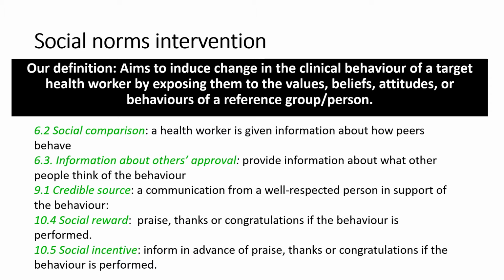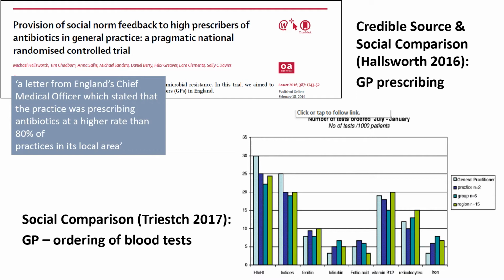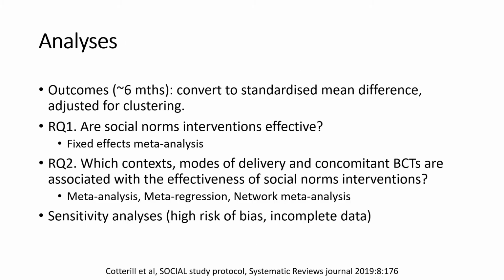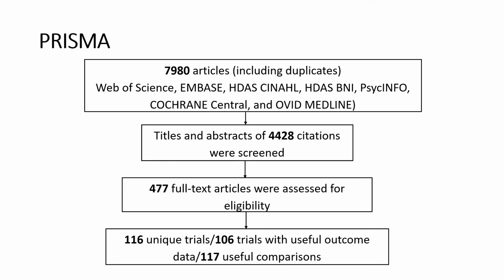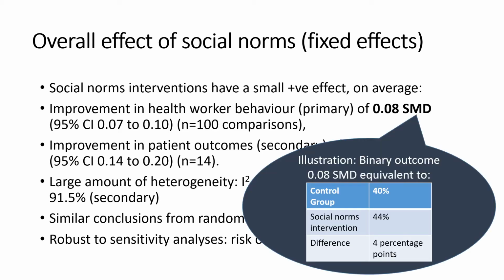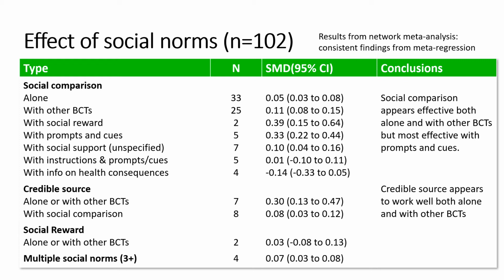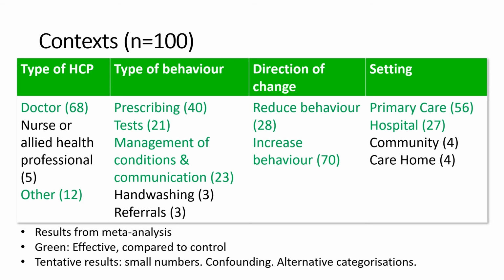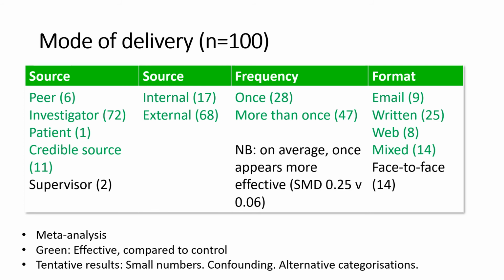Changing Behaviours: Sarah Cotterill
Exposure to the views and behaviours of other health professionals: a systematic review and meta-analysis of social norms and clinical behaviour change